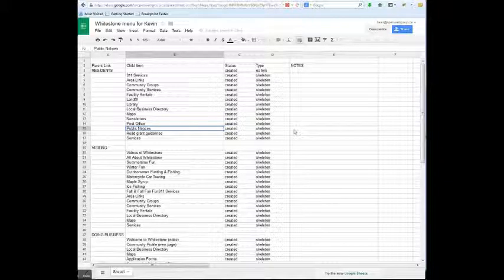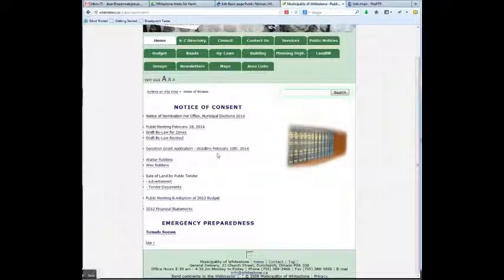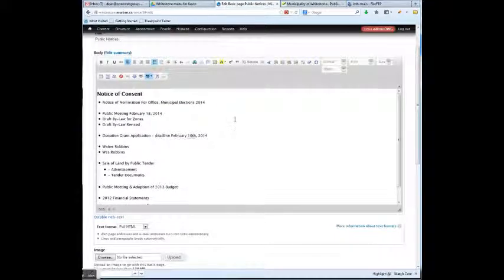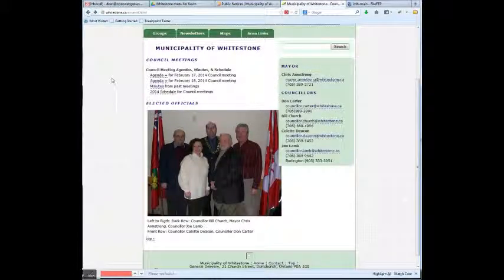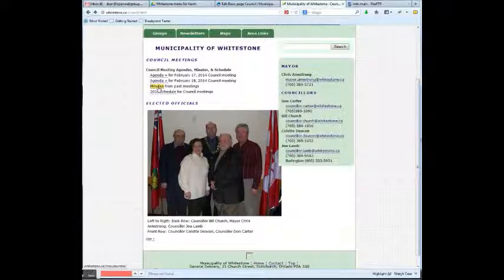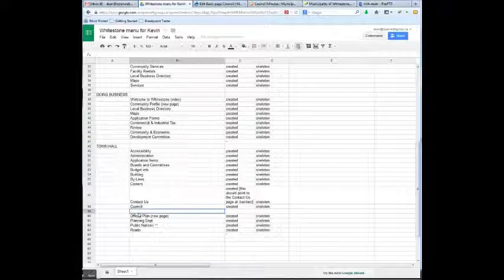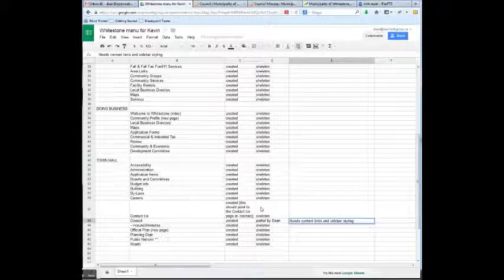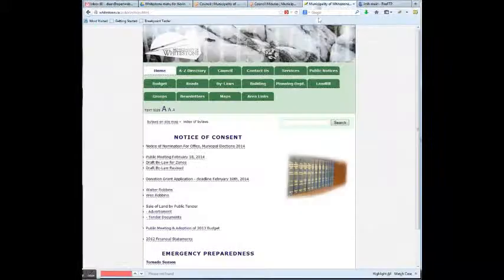My Ezvid Video